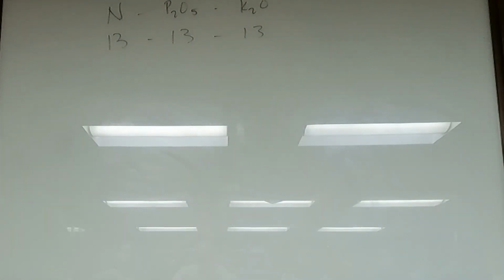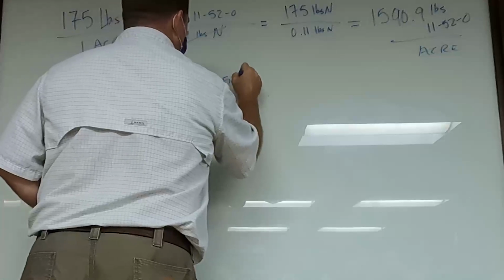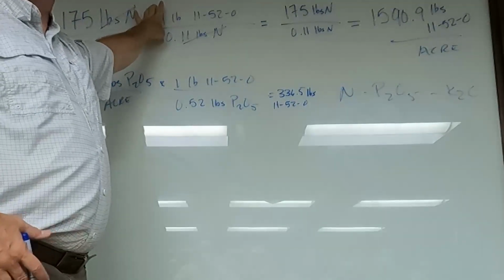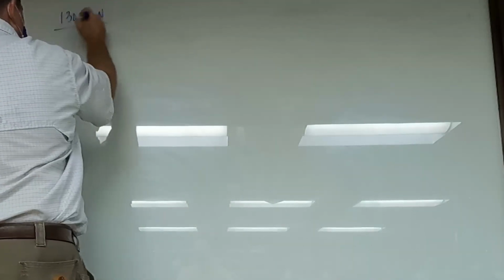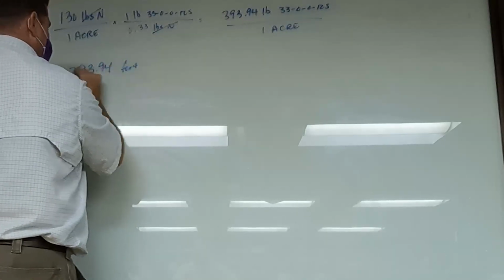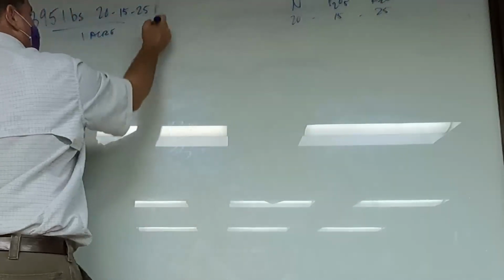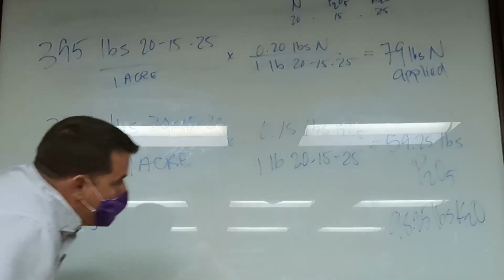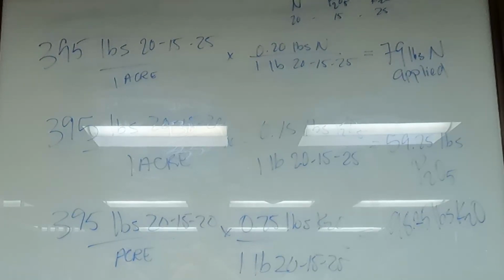3000_0825 Lab1